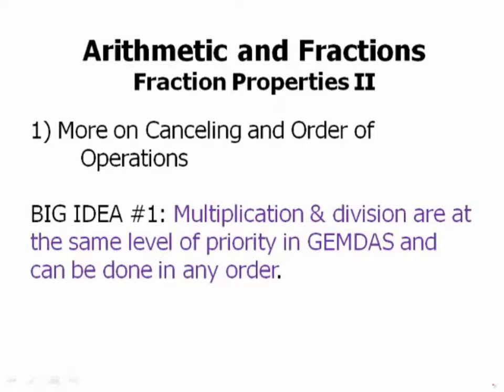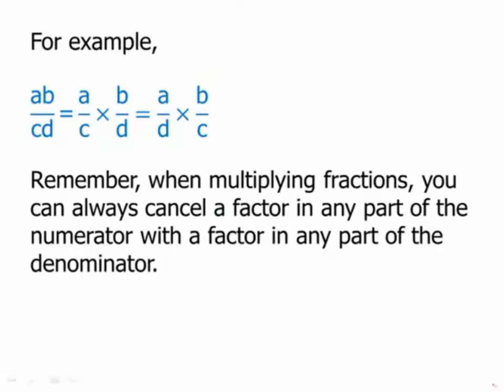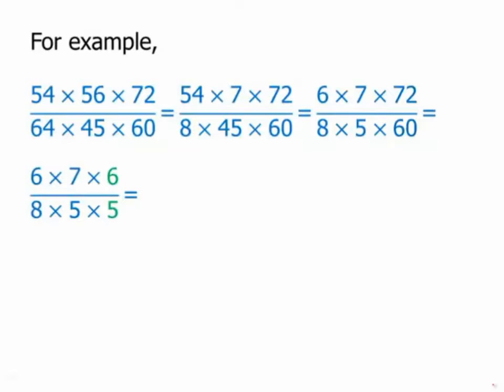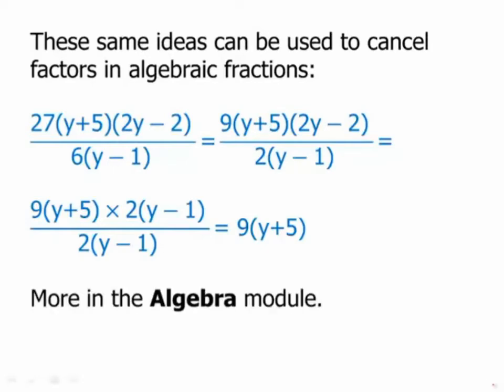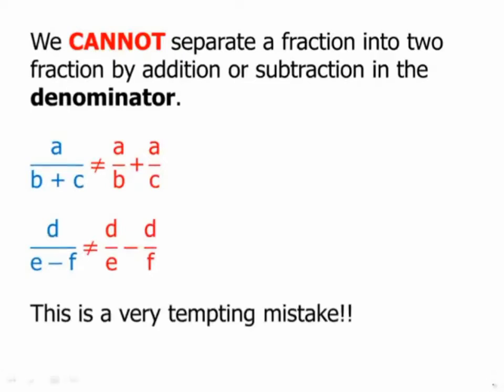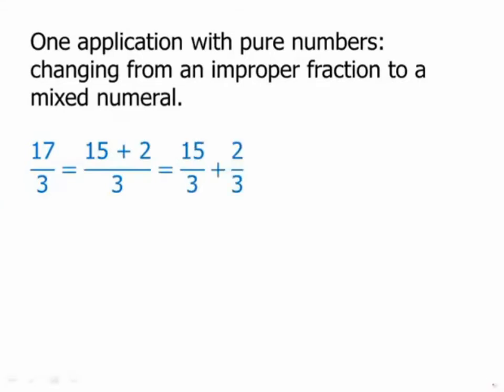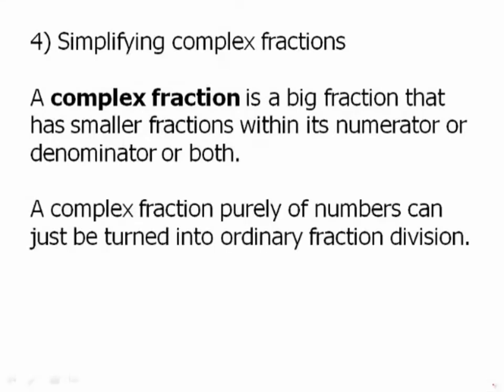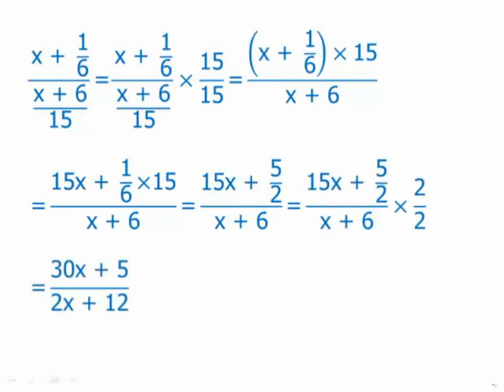Fraction Properties - 2 in GRE math | Gre abroad | Arithmetic and Fractions